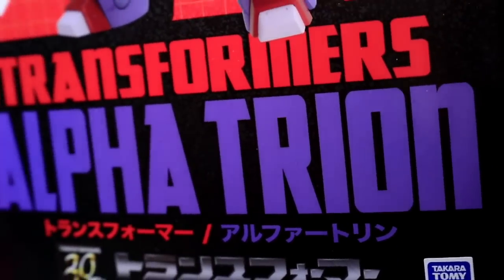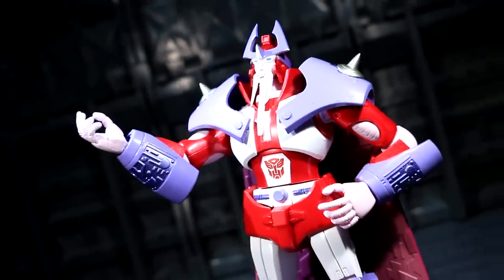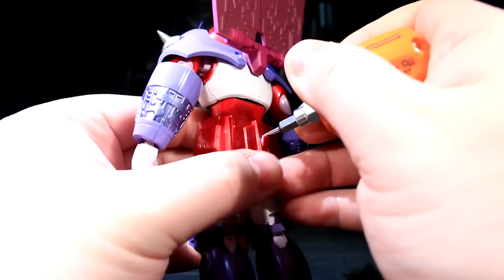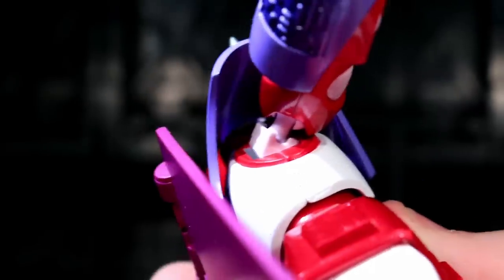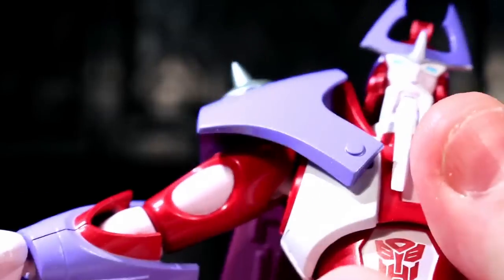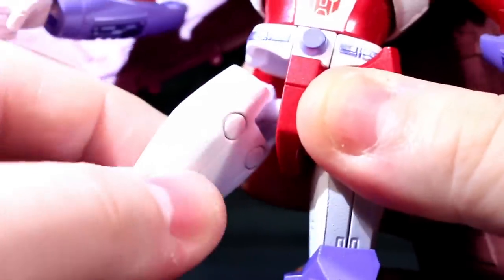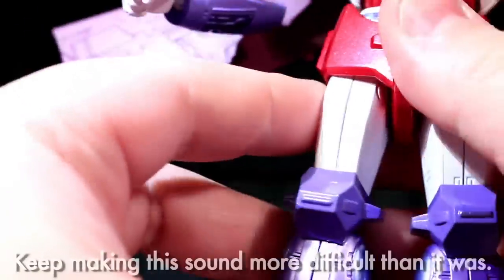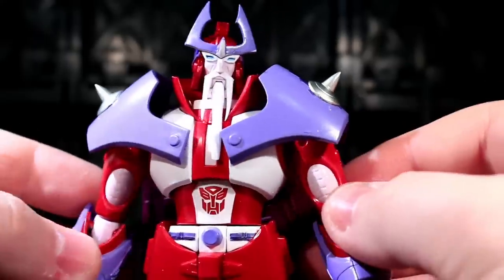Fewture EX Gokin Alpha Trion - Vangelus Review 273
Fewture's EX Gokin Transformers sub-line begins properly with the forefather father figure of the Autobot leadership.